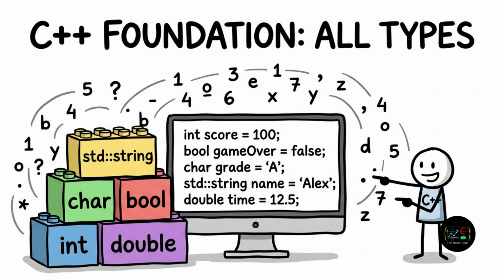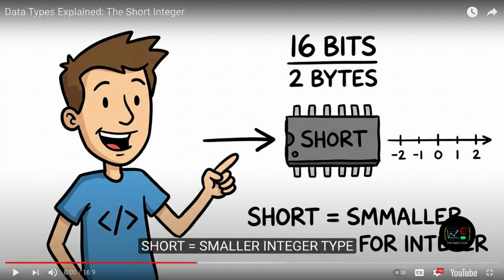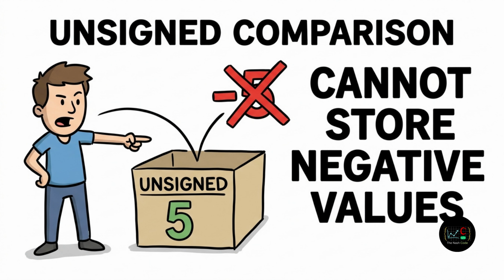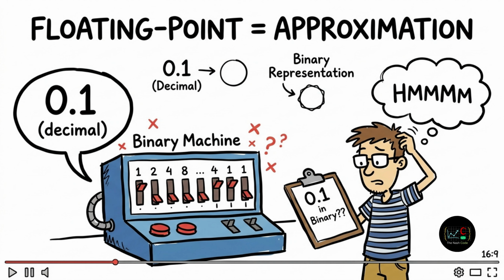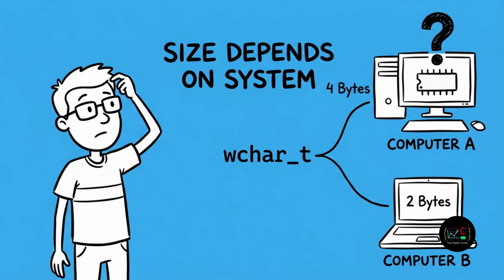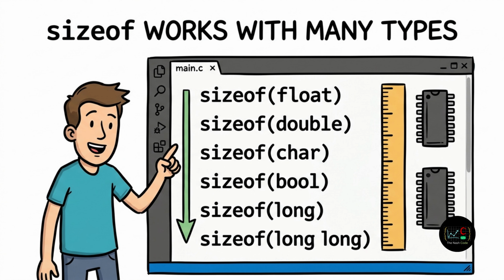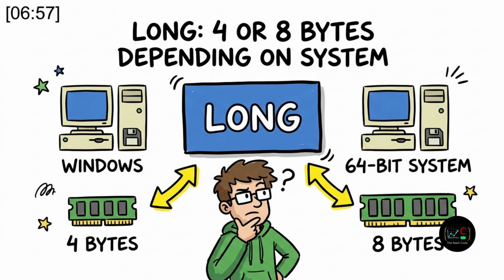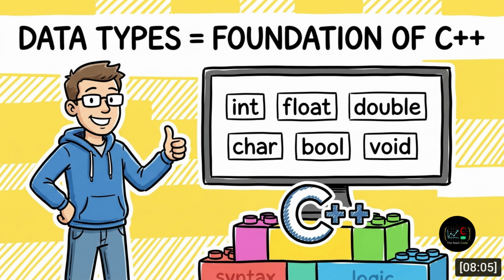C++ Data Types Explained | Complete Beginner’s Guide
C++ Data Types Explained 🔥 | int, float, double, char, bool, sizeof & Type Casting

What exactly happens when you write int age = 20; in C++? 🤔

In this beginner-friendly C++ tutorial, we break down data types from the ground up and explain how they tell the compiler what kind of data a variable stores, how that data is interpreted, and how much memory it may require.

You'll learn about:

✅ int, short, long, and long long
✅ Signed vs. unsigned integers
✅ float and double
✅ char and bool
✅ Unicode types: wchar_t, char16_t, char32_t
✅ The void type
✅ Data type sizes and the sizeof operator
✅ Implicit type conversion
✅ Explicit type casting
✅ Data loss during type conversion
✅ Practical C++ examples

We'll also explain why the size of a data type can depend on your system and compiler, and how you can check the actual size using sizeof.

Whether you're completely new to C++ or reviewing the fundamentals, this lesson gives you a strong foundation for understanding variables, memory, and type conversions.

⏱️ TIMESTAMPS

00:00 - Introduction to C++ Data Types and Variable Syntax
00:35 - Integer Types: int, short, long, long long
02:13 - Unsigned Integers
02:43 - Floating-Point Types: float, double
03:42 - Character Type: char
04:02 - Boolean Type: bool
04:30 - Unicode Character Types
05:01 - The void Type
05:10 - Data Type Sizes & sizeof
06:11 - Type Conversion & Casting
06:47 - Final Recap

🚀 If you're learning C++, don't skip the fundamentals. Understanding data types now will make variables, arrays, functions, pointers, classes, and memory management much easier later.

💬 Comment which C++ topic you want next